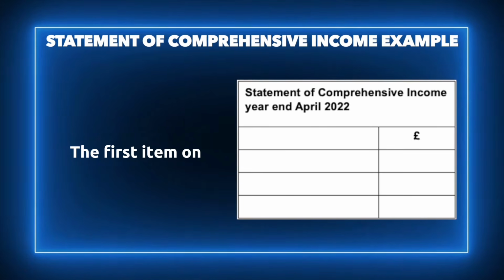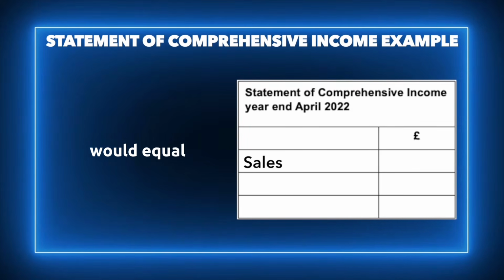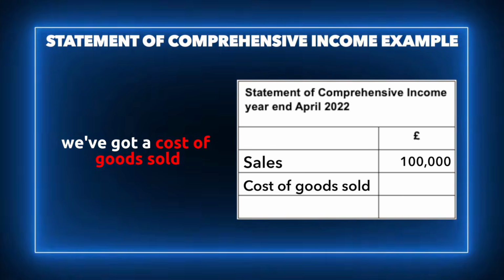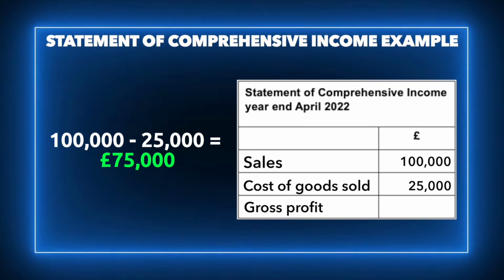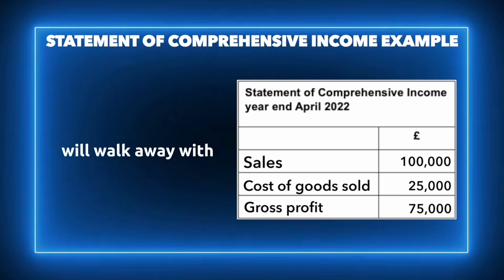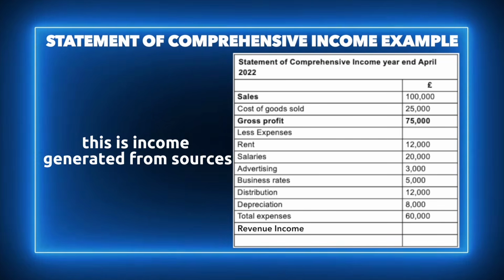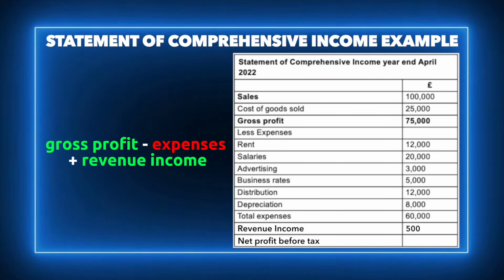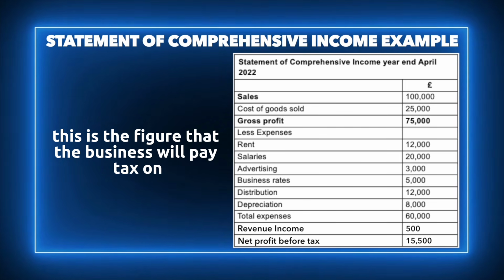Statement of Comprehensive Income: What is it? and Why is it Important?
A statement of comprehensive income is one of the most important financial statements used by businesses. It shows the business owners whether the business is making a profit or a loss.

Watch this video to see what it is and how it can be created.